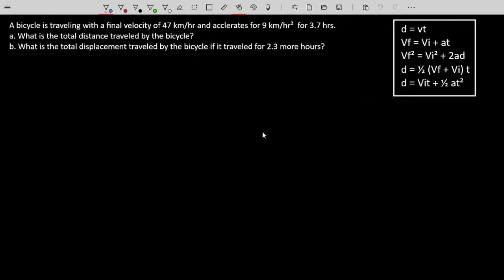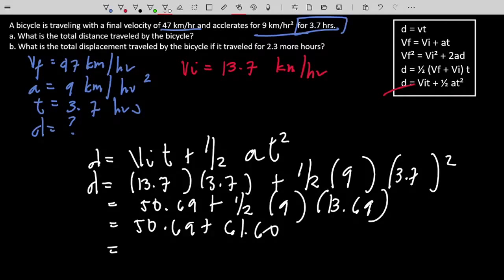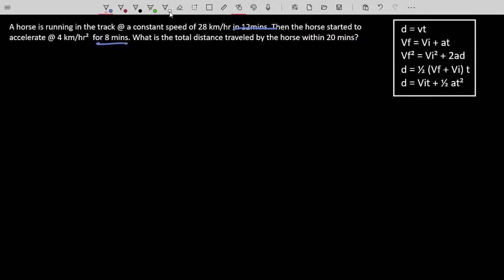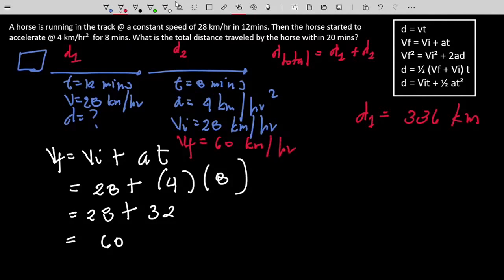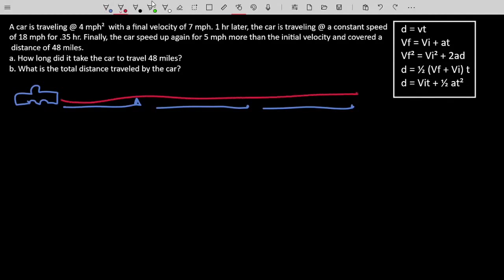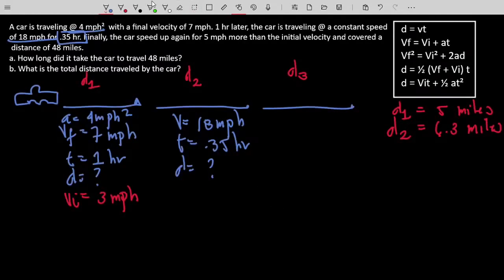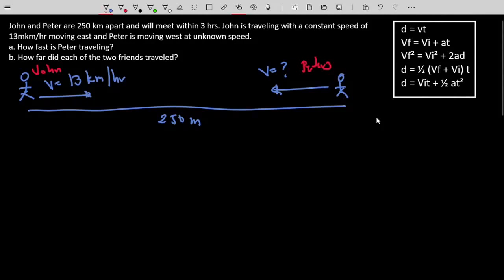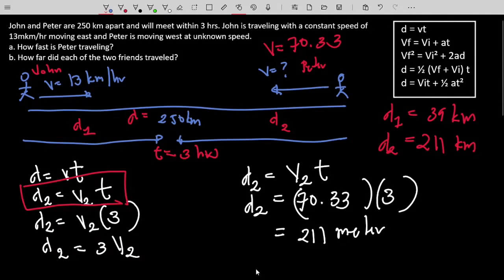Kinematics in One Dimension - Part 2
Learn how to solve problems on Kinematics in One Dimension. Included in this video is how to solve for the acceleration, velocity, time and displacement.